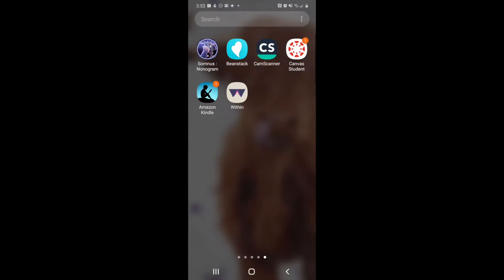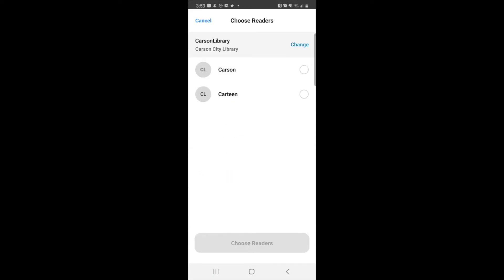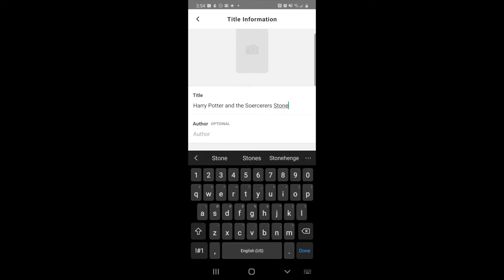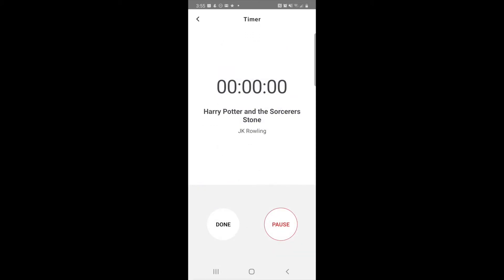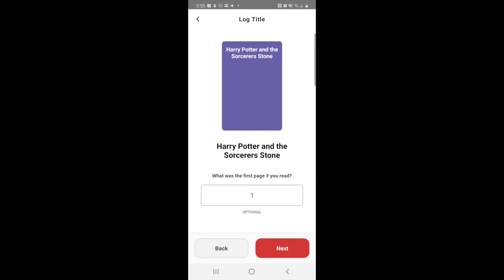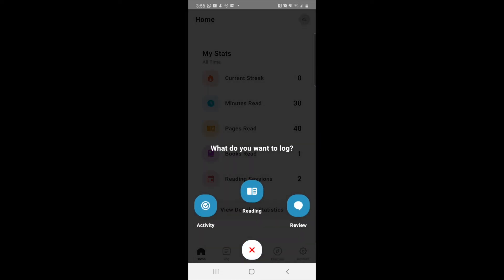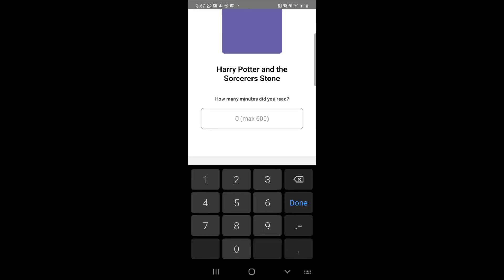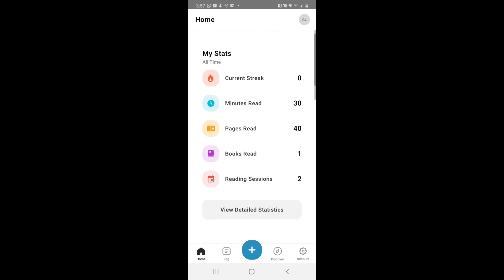Beanstack Mobile App: Logging Minutes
This video shows how to log the minutes you read on your Beanstack Mobile app using an android device.